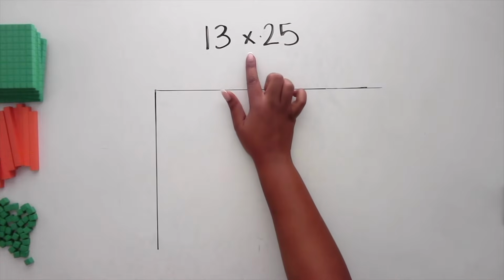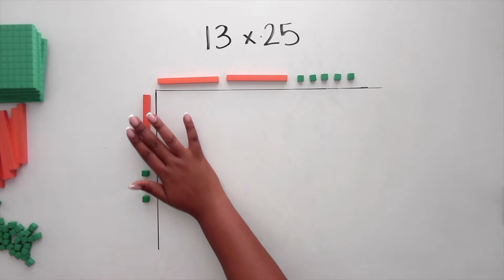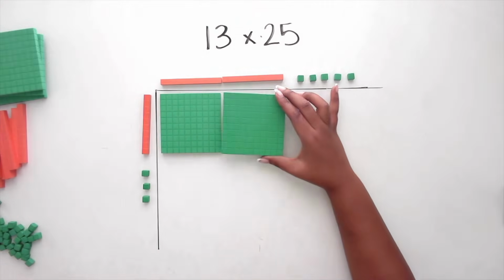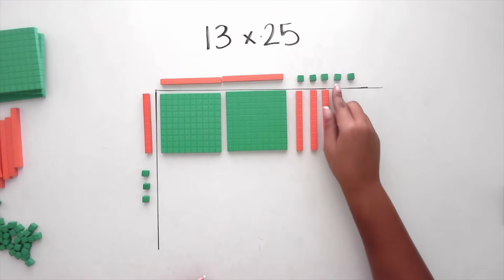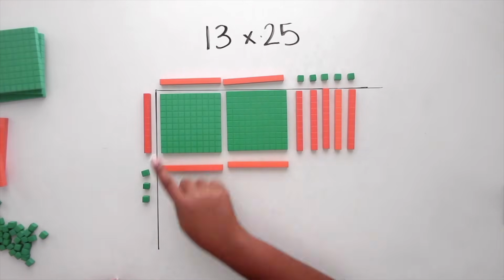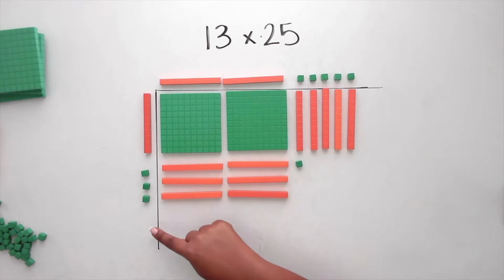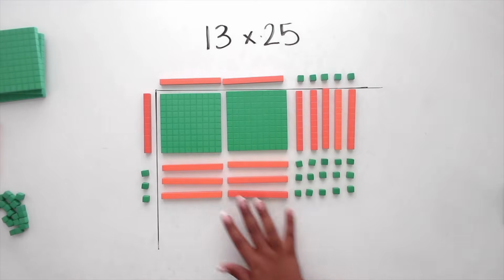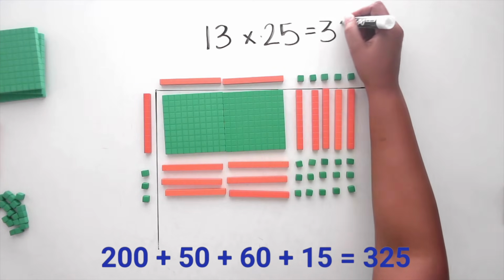Area Models | Multiplication | Base Ten Blocks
In this video, see how to multiply two two-digit numbers using an area model in the expression 13 x 25 with base-ten blocks in this video clip shown in the video, "Base Ten Blocks Make Multiplication Click—Here's How".

If you’d like ready-to-use place value charts to pair with your base-ten blocks, my K–5 Place Value Chart Pack includes versions for centers, references, and exploration activities

Get physical base ten blocks that are easy for students to use and perfect for hands-on learning

Whether you’re a teacher, parent, or tutor, base ten blocks make multiplication so much more visual and clear.

Strategy: Area Model – 13 × 25

For 13 × 25, I’ll break apart 13 into 10 and 3, and 25 into 20 and 5.

Using base-ten blocks, I’ll build four sections of a rectangular area:
10 × 20
10 × 5
3 × 20
3 × 5

Now I’ll multiply each part:
10 × 20 = 200 because 10 × 10 = 100, and I’ll do that twice for both tens
10 × 5 = 50 because 10 × 1 = 10, and I’ll do that each time I multiply 10 by 1, a total of 5 times
3 × 20 = 60 because 1 × 10 = 10, and I’ll do that each time I multiply 1 by 10, a total of 3 times, for both tens
3 × 5 = 15 because 1 × 1 = 1, and I’ll do that each time I multiply 1 by 1, a total of 5 times, for each of the 3 rows

So, 13 × 25 = 325.

This model clearly shows the distributive property in action. And just like the other strategies, students can connect it to a drawing of a rectangle and then to the written algorithm.

Hi, I’m Michele! I help teachers, parents, and tutors build confidence in elementary math—for themselves and for the learners they support.
On this channel, you’ll find clear, practical tips and ideas to make sense of the great (but sometimes confusing!) math kids are learning in school today.